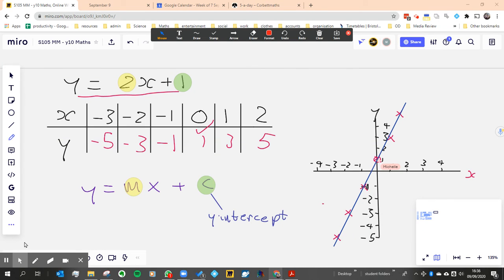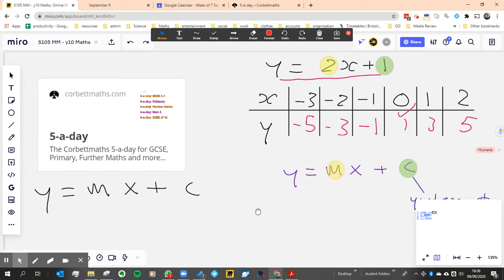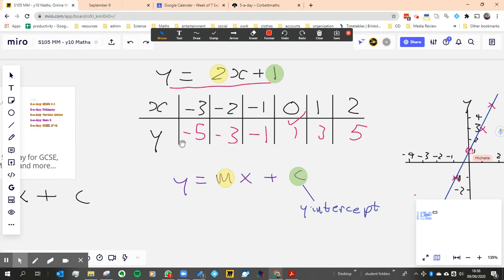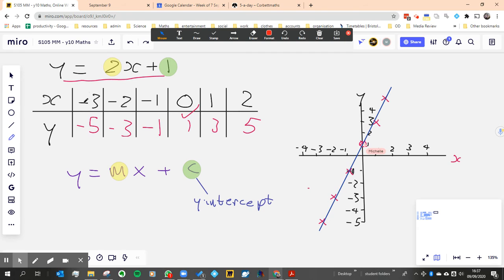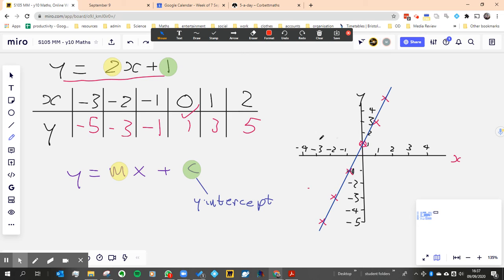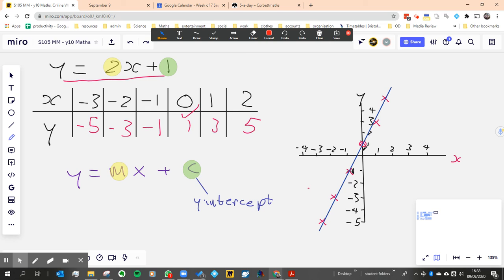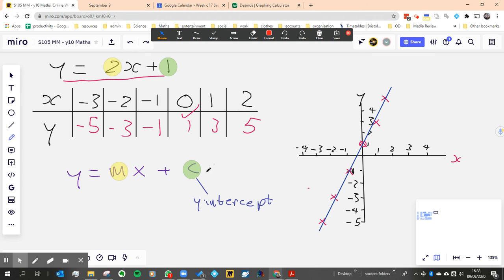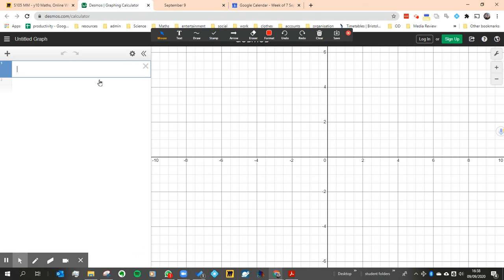intro to straight line graphs (GCSE Maths)